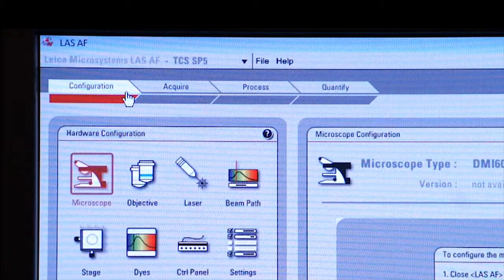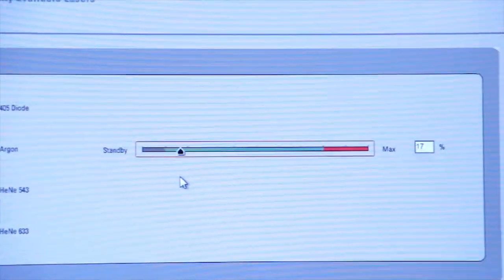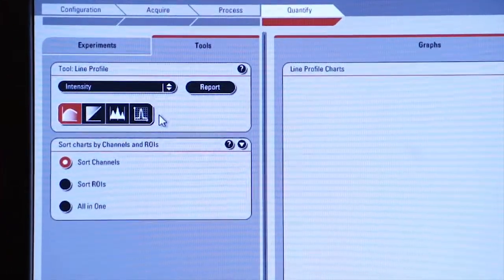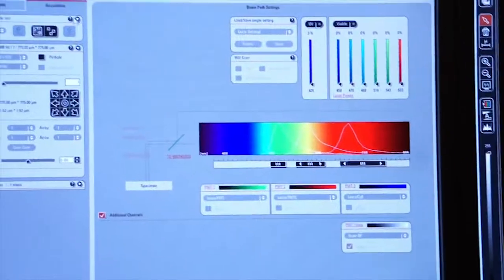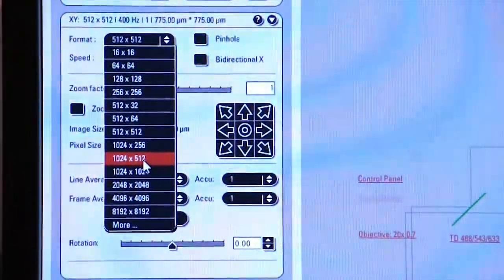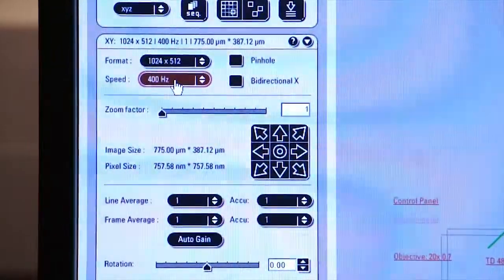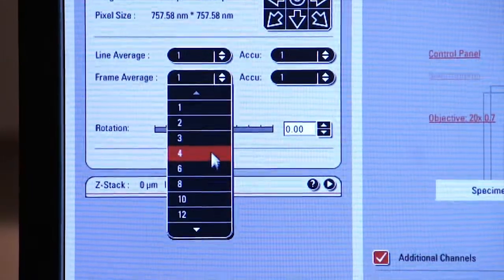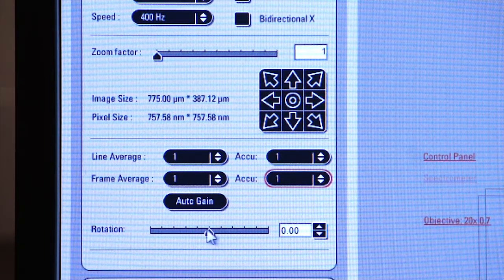4-1 Review (720p)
Reviews a number of features of the LA SAF software